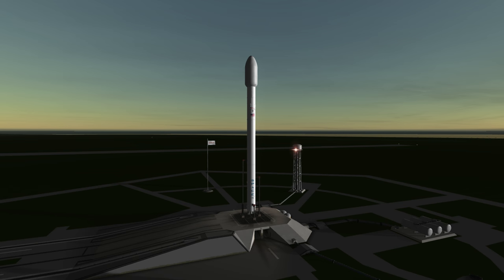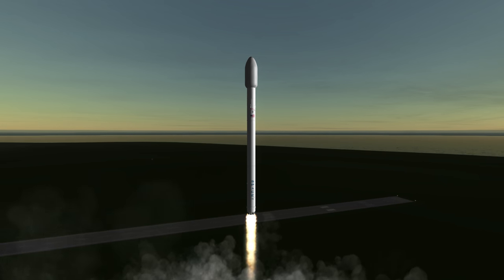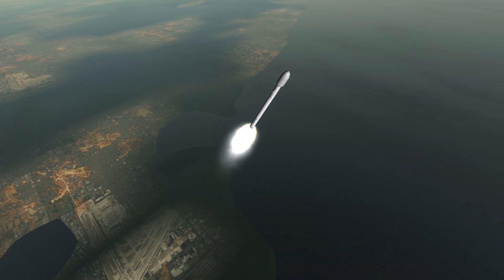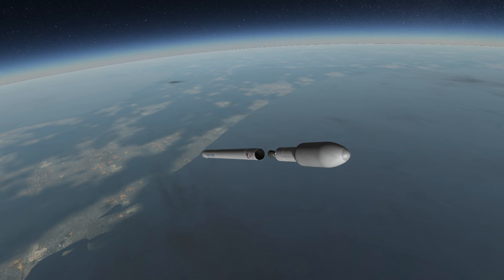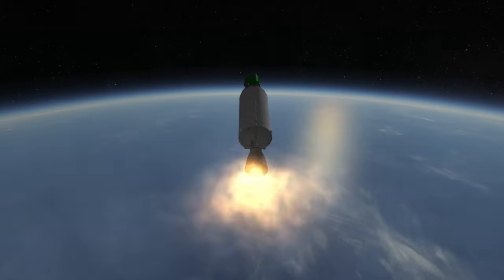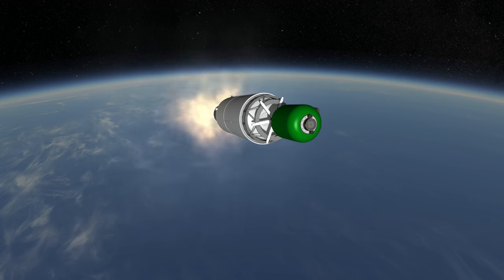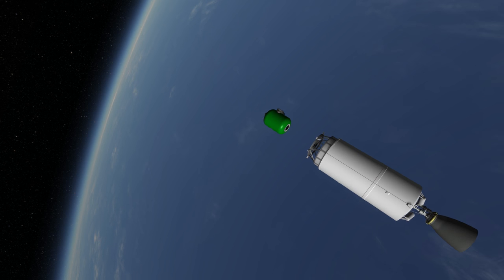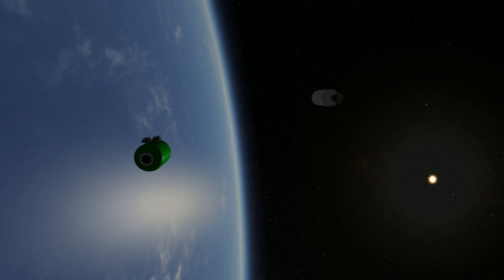Rocket Profile - Falcon 9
Falcon 9 rocket profile for elegantdesignbureau.com.

Music: Final Fantasy VII "Full of Hope" by Nutririous from OCRemix at ocremix.org